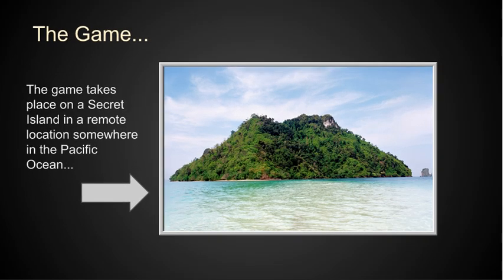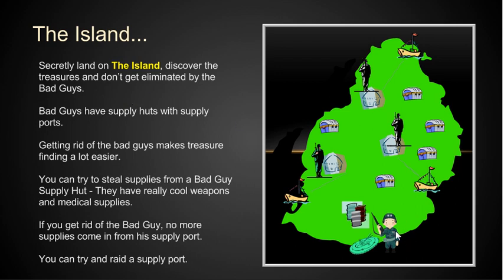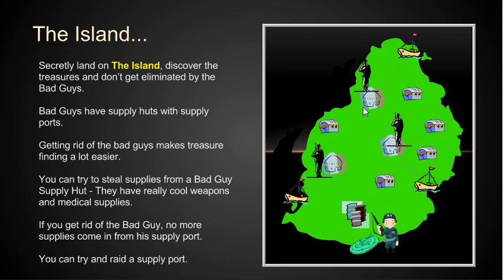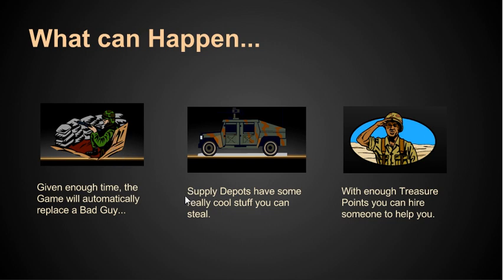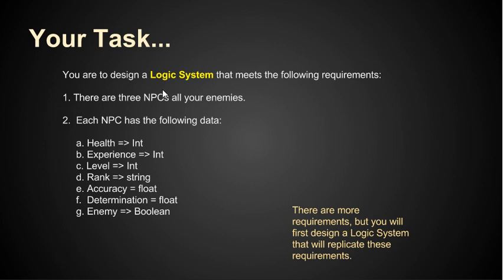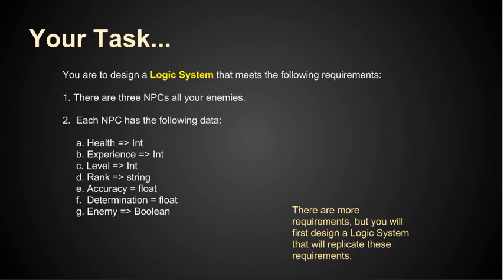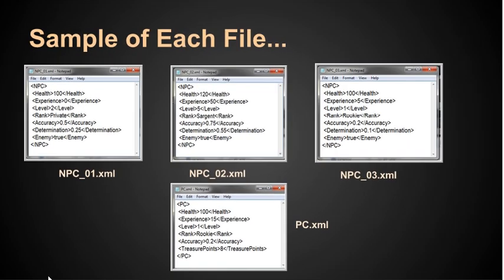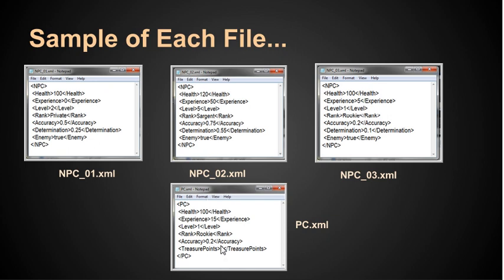Cry Engine Programming Lecture Series @ SNHU - Lecture 09 - The Game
An introduction to the Game requirements that will be used in the next series of lectures for designing the Game Logic for that game.